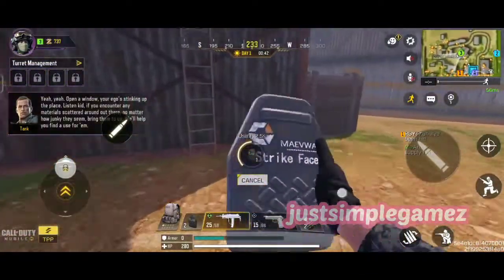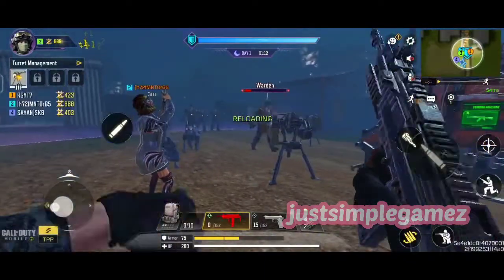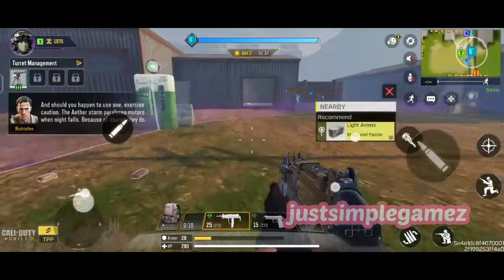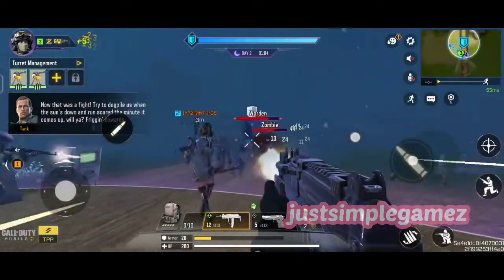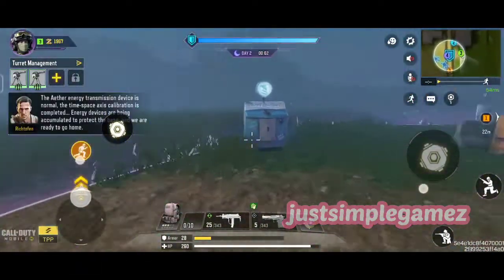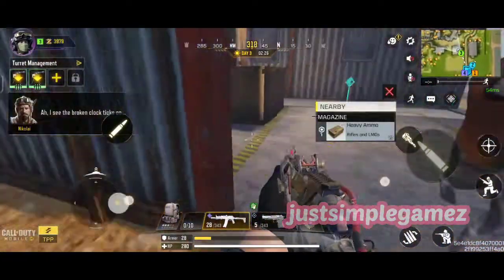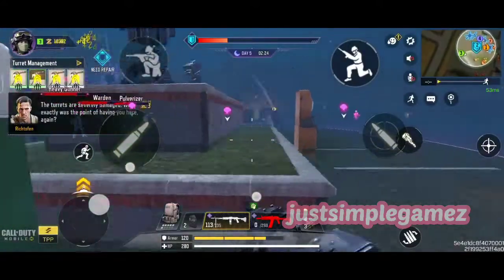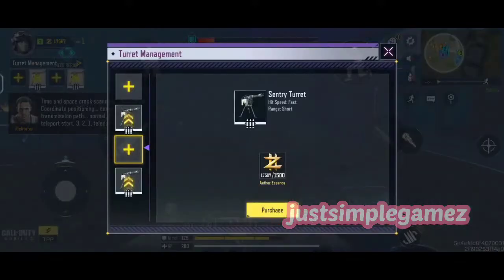New Zombies mode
हेलो दोस्तों स्वागत है आपका हमारे गेमिंग चैनल में। हम आपको गेम से रिलेटेड सारे वीडियो देंगे। धन्यवाद 🙏

My Device- IQOO 7 LEGEND
Graphic- High graphics
Frame rate- Max
Screen recording- Game ginie
Thumbnail app - Canva
Video editing app - VLLO

Pls support Indian gaming channel

Jai Hind 🇮🇳